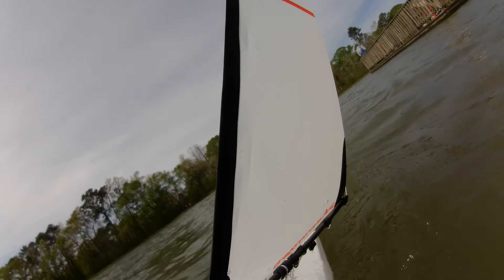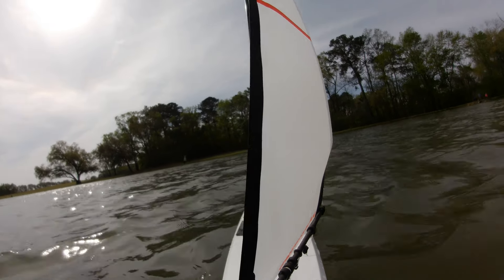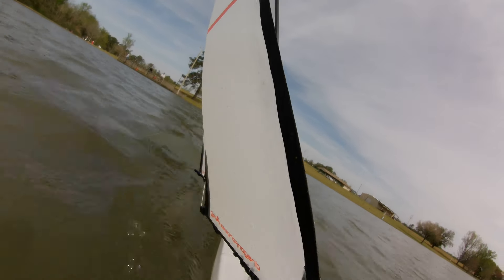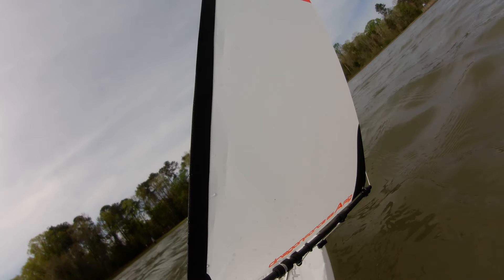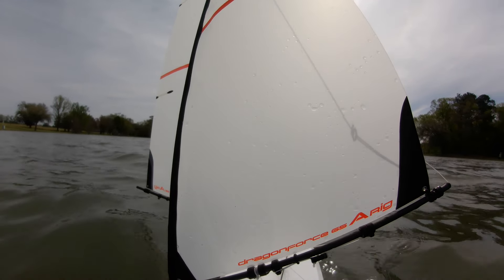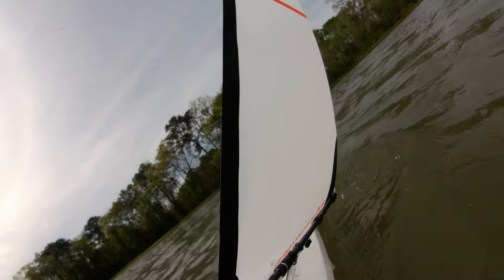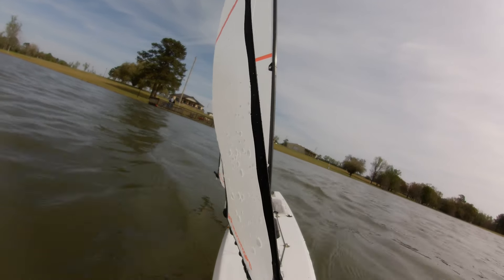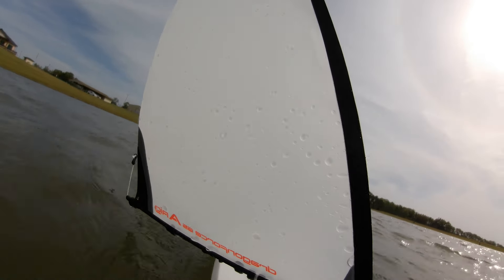DragonForce 65 On Board Sailing How To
Dragonforce 65
dragonforce sailboat
rc sailing
df 65